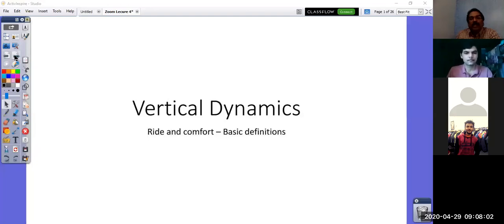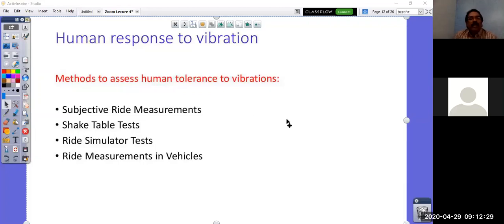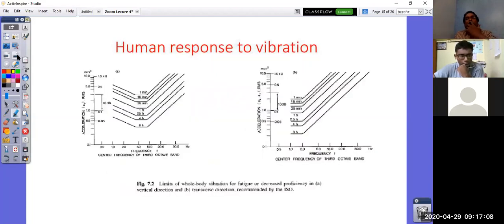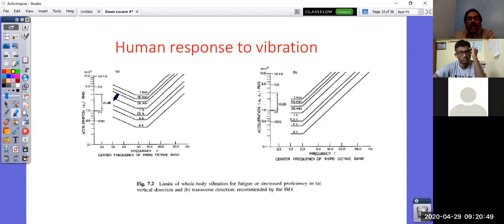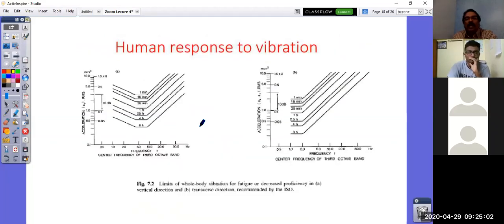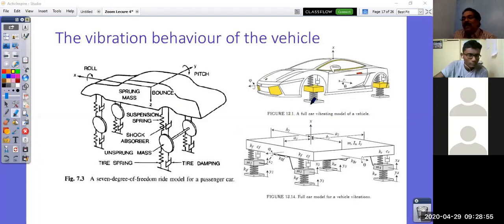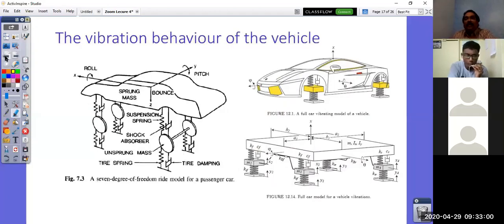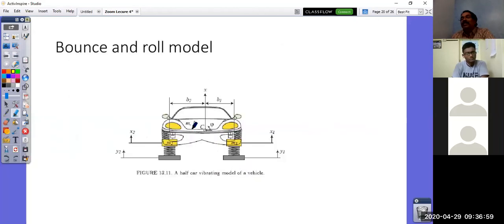Vehicle Dynamics Lecture 43 (Human response to vibration and vehicle math models)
This lecture will describe Human response to vibration SAE and ISO standards and vehicle vibration models.